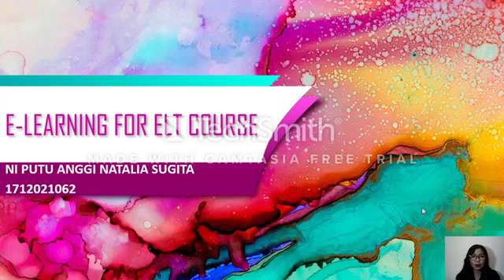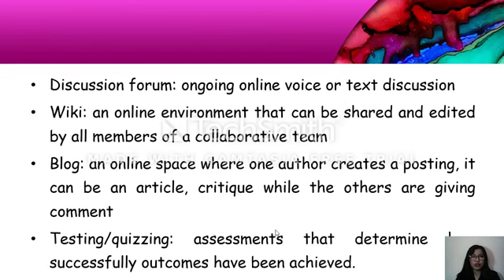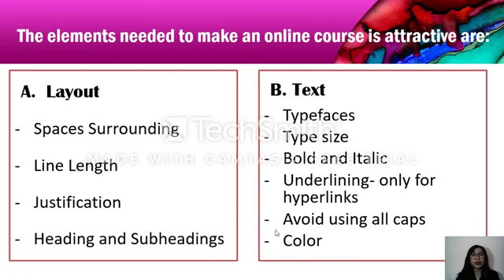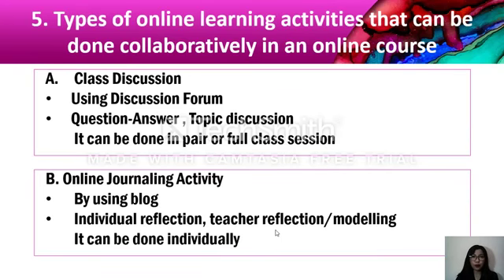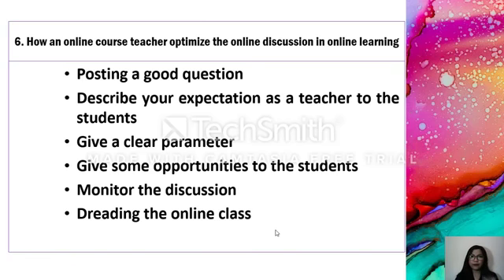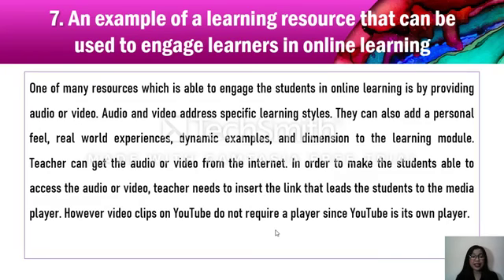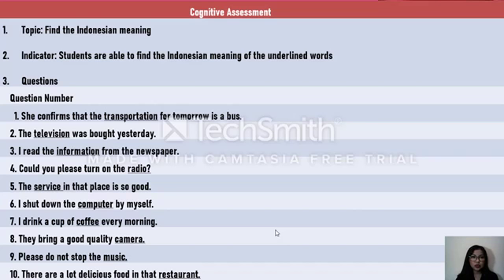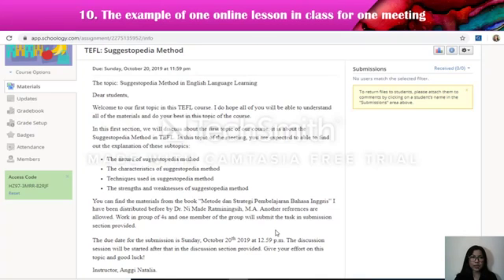Screencasting Project: Comprehension of Online Learning (Anggi Natalia)